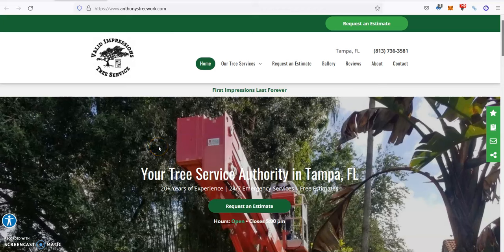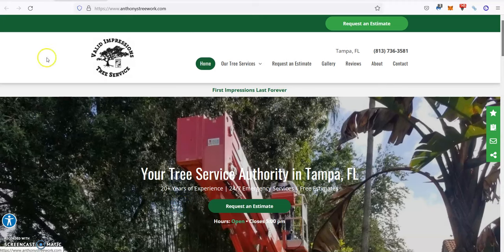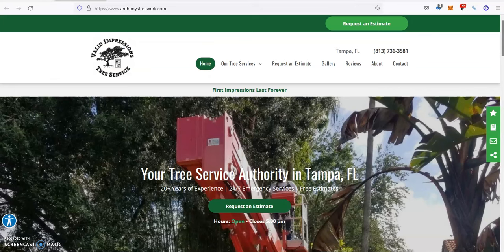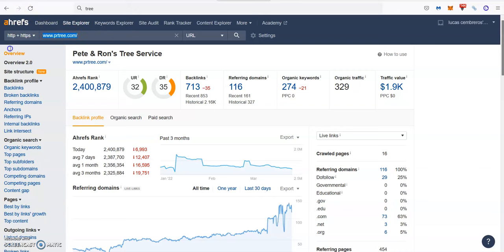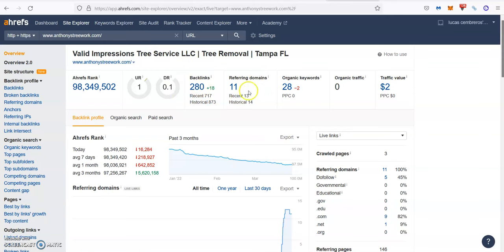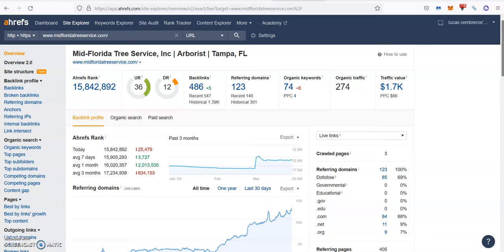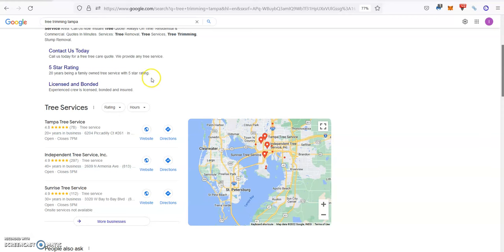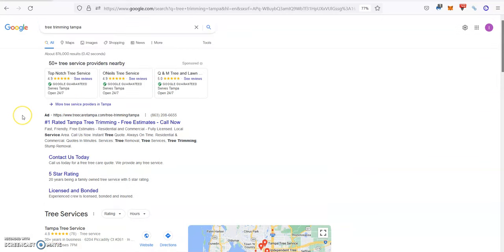Valid Impressions Tree Service | Tree Trimming Tampa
In this video for Valid Impressions Tree Service, Lucas Cembreros shows them exactly what they need in order to beat all of their competition online, rank at the Top Of The Google Search Results and start dominating the local market for Tree Trimming Tampa.